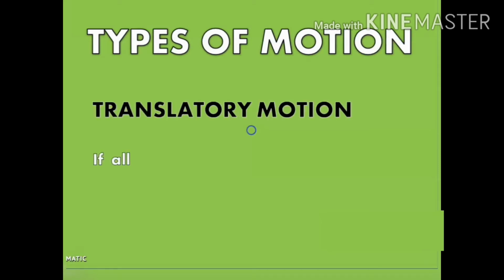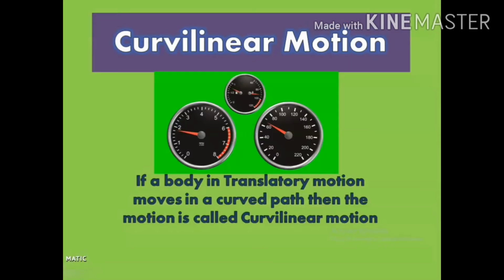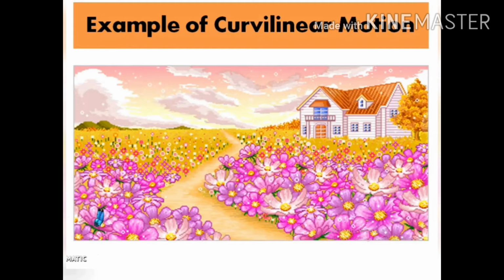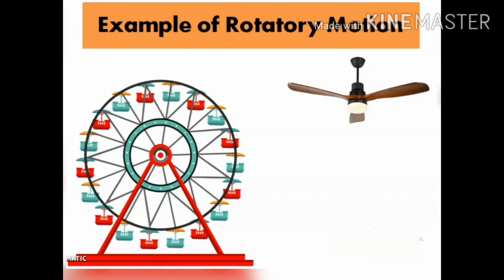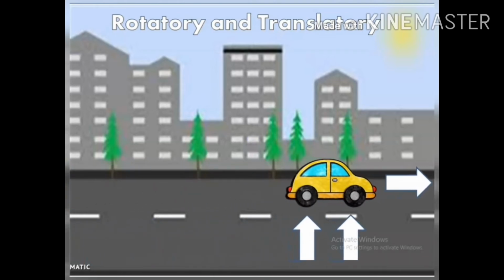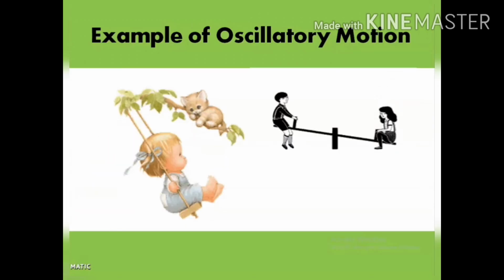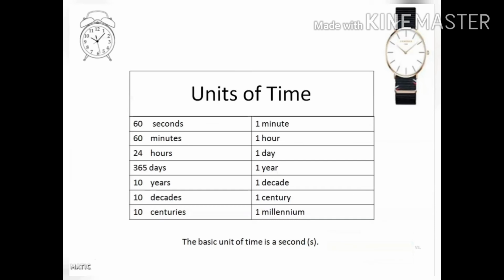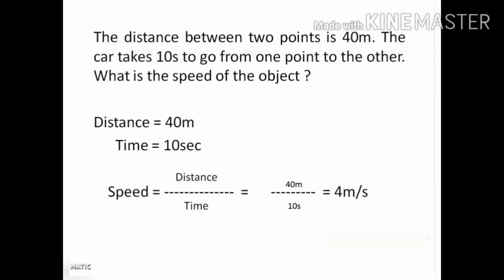Motion and time / 7th class / English medium / Ap state syllabus / Part 2